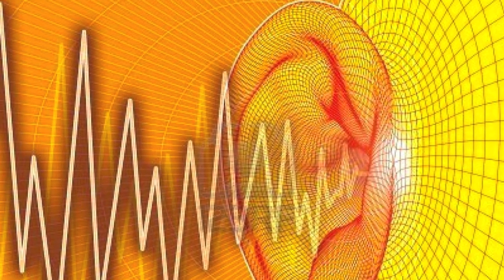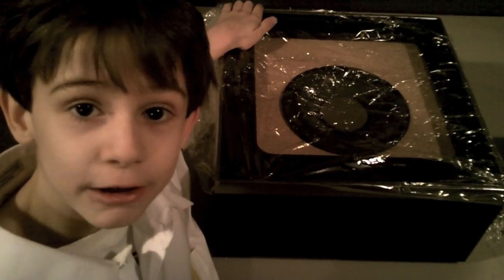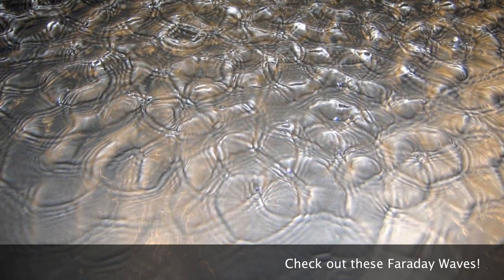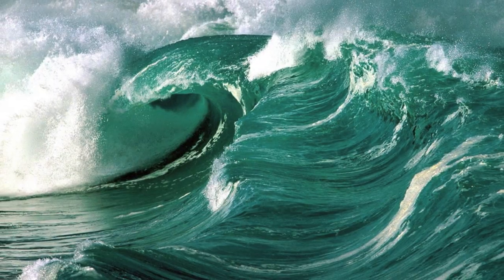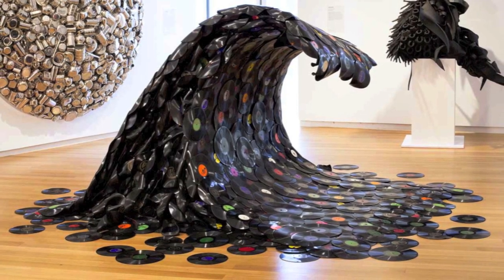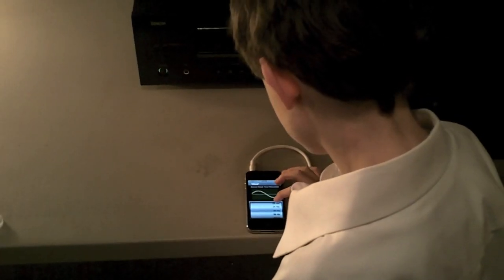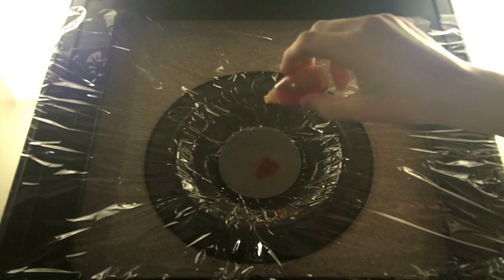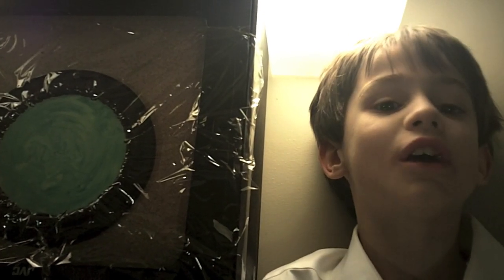What Does Sound Look Like?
My Science Project! I learned about sound and Faraday waves, and I played with corn starch, water and a speaker cone.

EDIT: Hello! Sorry for privating this video! Welcome Back!